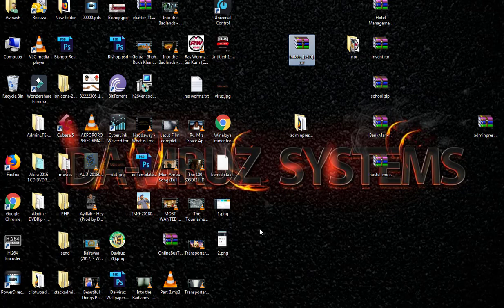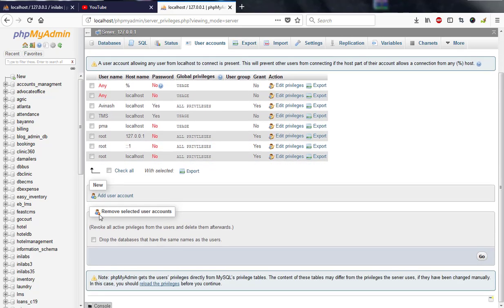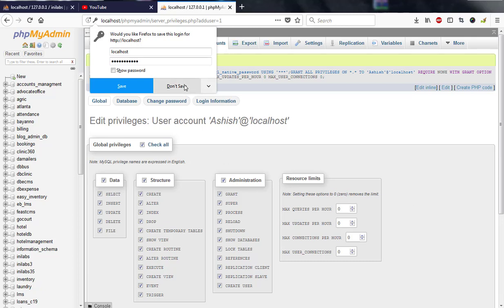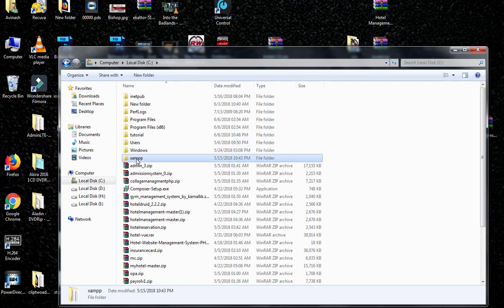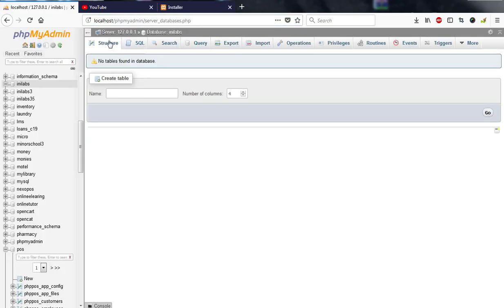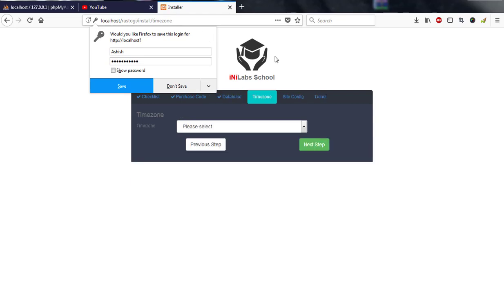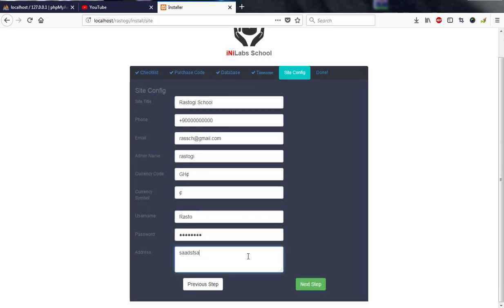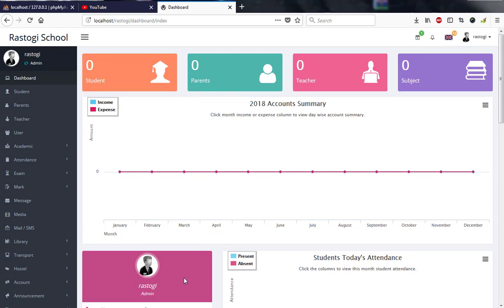How To Create A Database Username On Phpmyadmin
In this tutorial I will guide you through how to create phpmyadmin user account and use it to install inilabs school management express.